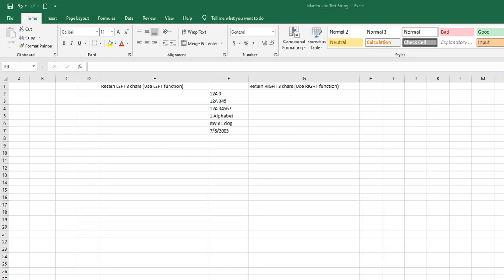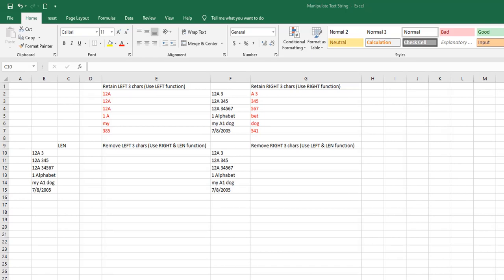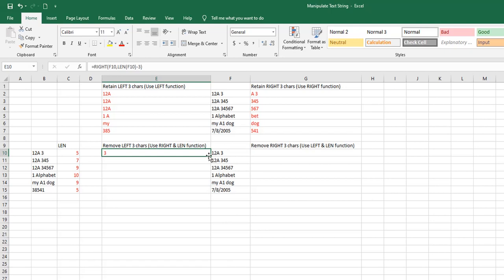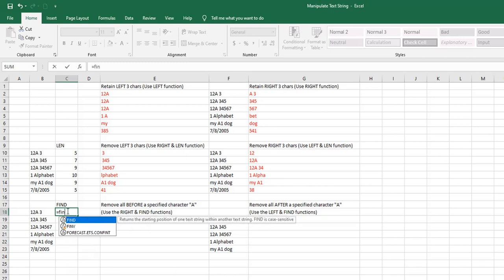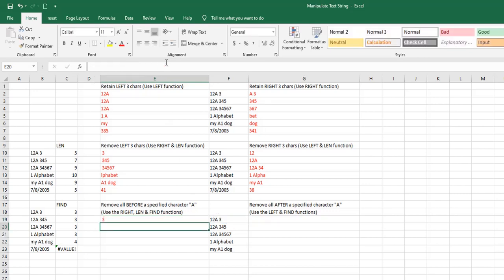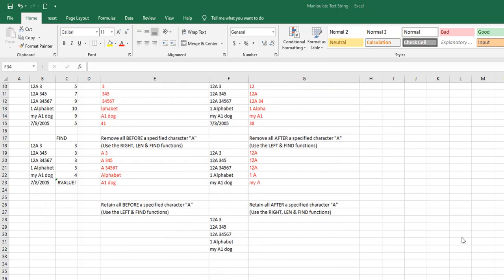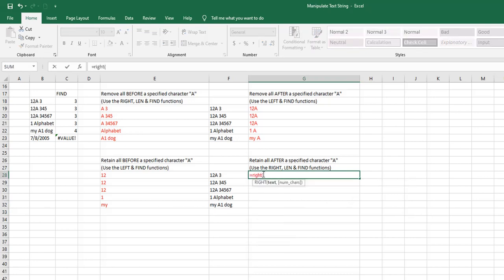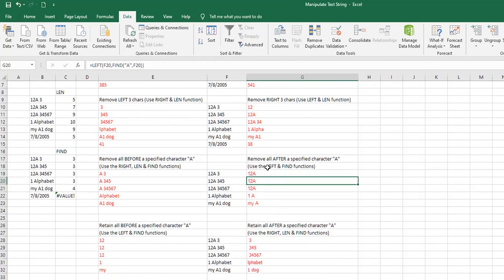How To: Manipulate Text Strings in Excel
This video explains how to manipulate or edit text strings in Excel.  Examples using the LEFT and RIGHT functions are shown.  Example problems escalate in difficulty by using nested LEN and FIND Excel functions.  Flash Fill is mentioned as a viable alternative in some cases.  A viewer who understands this video will have valuable tools at their disposal in text editing situations.